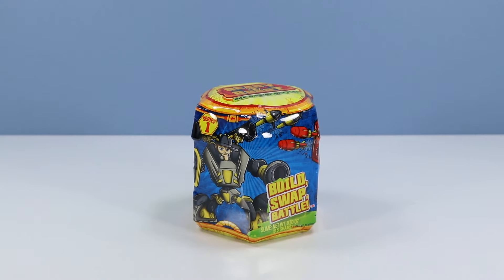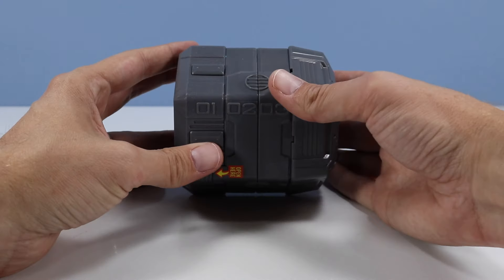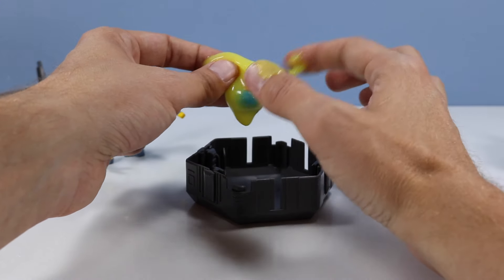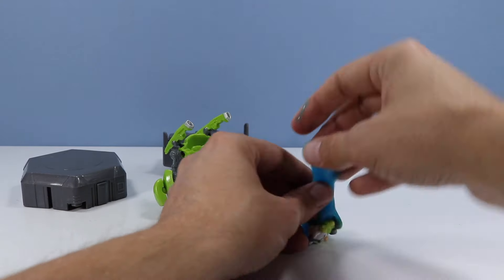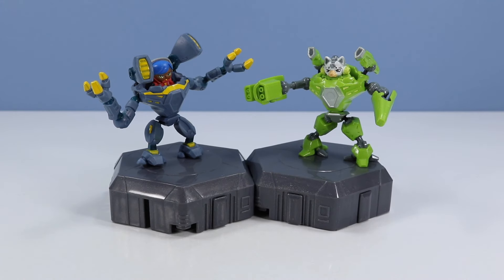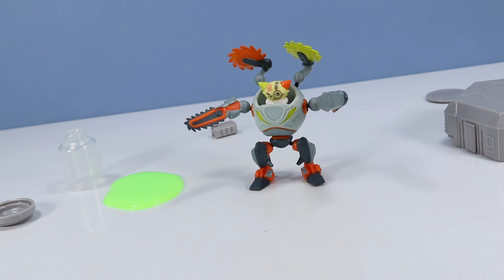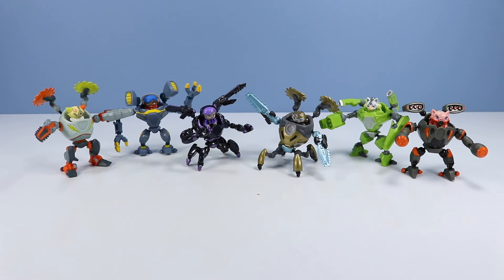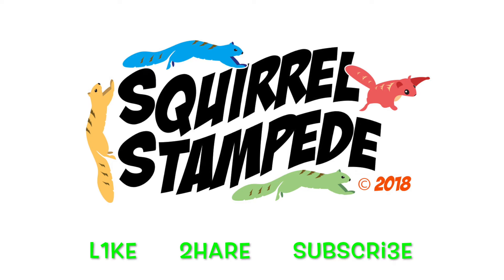Ready 2 Robot Series 1 Build Swap Battle & Slime Collection Review 2018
Ready 2 Robot Series 1 Build Swap Battle & Slime Collection Review Surprise! Squirrel Stampede Toy Reviews the New Ready 2 Robot blind minis with buildable Robot Mech and Pilot found in a colorful slime vile! 30 Blind Bots to collect, multiple Pilots, and tons of Mix and Match robotics! Look for the Ultra-Rare Light-Up Figure Half-Pipe! Look for crazy Series 1, single Pack figures like; Interface, Hogwash, Mama's Boy, Lowlife, Madhouse, Blast Radius, Bananas, Recess, Oil Can, Kook, Wedgie, Kill Switch, Stache, Salvager, Nitrox, Ice Money, and Hamstrong! Have fun building your best Robotic Warrior!

Found USA retail, Target, $9.99 each!

Life of a Jet Set 1, 2
Action Intro Scene
Spider Juice